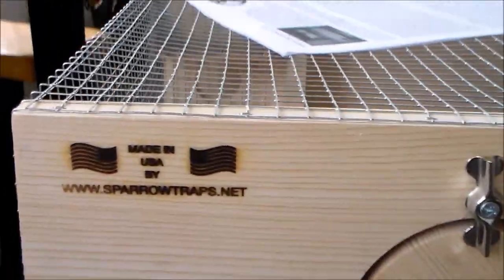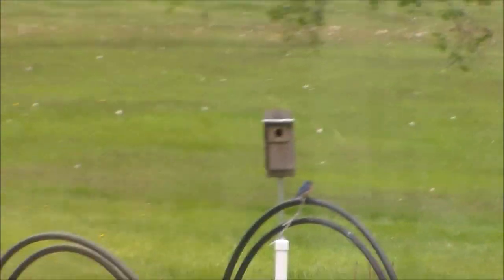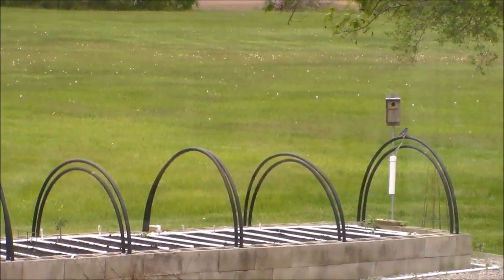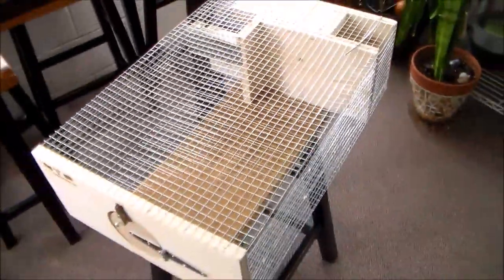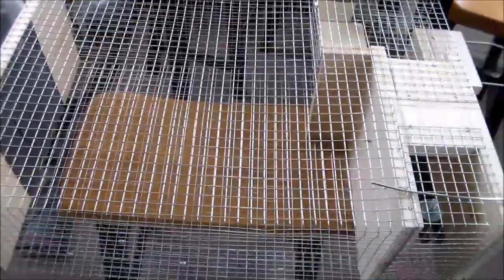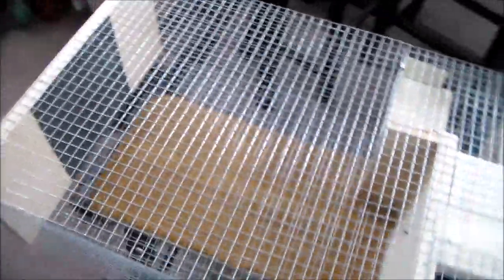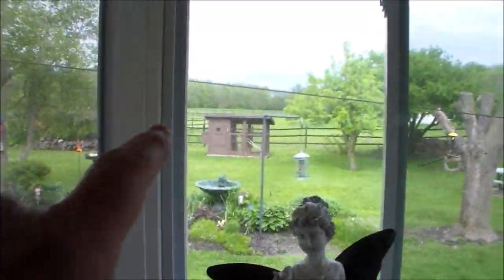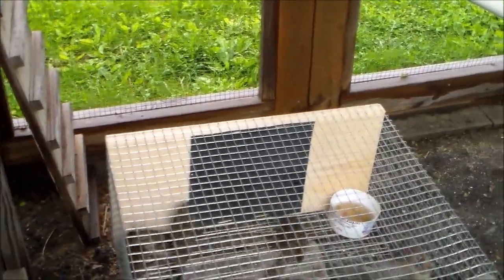How to Deal with House Sparrows/English Sparrows - Sparrow Trap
In this video, we show the sparrow trap we purchased to deal with common house sparrows (English Sparrows). This was the action we took after losing several blue birds and purple martins to pesky house sparrows.

Within 24 hours after setting up the trap, we caught five sparrows in the trap.

This trap was purchased at SparrowTraps.net.